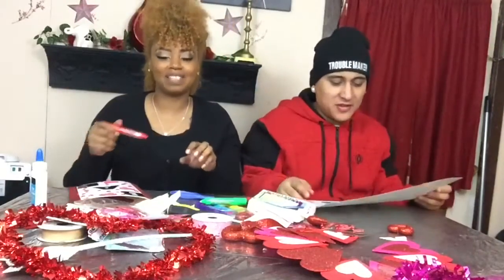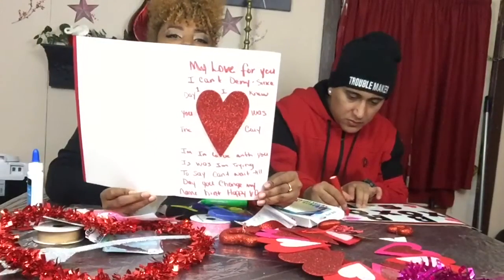VALENTINE'S CARD CHALLENGE!!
SNAPCHAT GANG.. @BANDRUNNERZ100